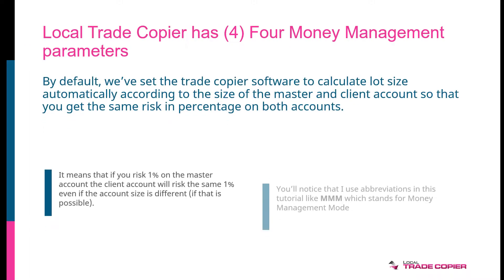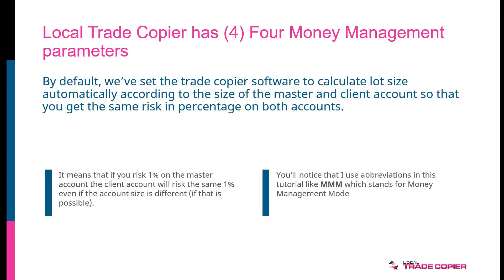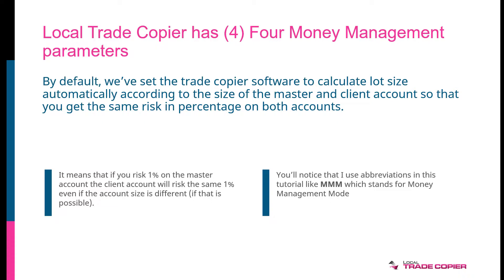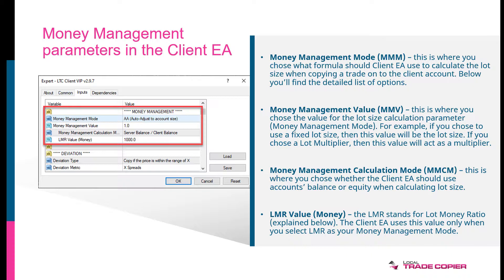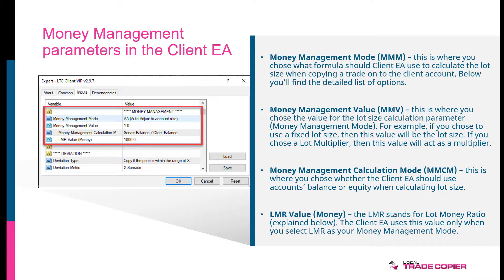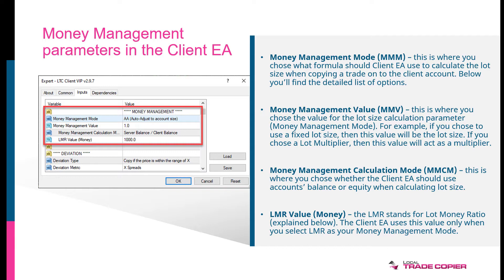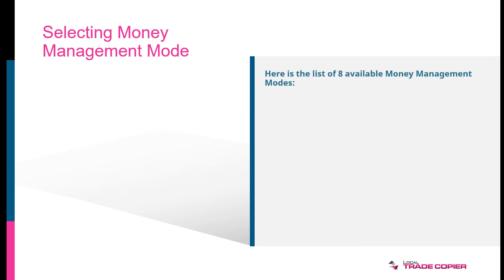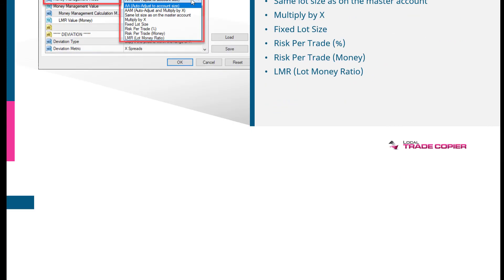8 Money Management Modes and 4 Parameters in MT4 Trade Copier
Money Management settings are organized in such a way that it is easy to use them.
The MT4 copier software has 8 available Money Management Modes that you can control with four parameters.